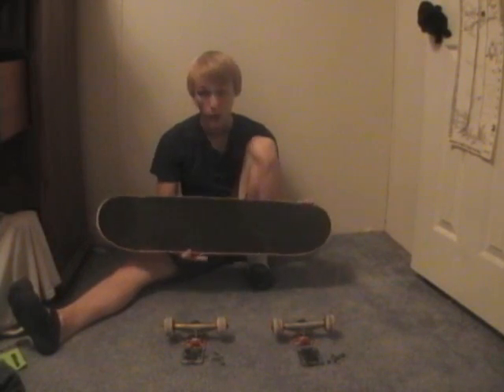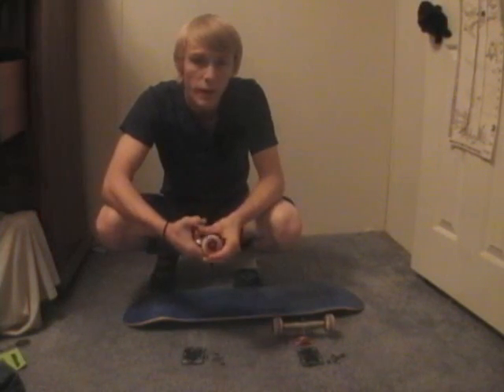My Current Setup and a Trick : )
The Fakie 360 Heel was Sketch but ill get a New one Soon :p
Check out BlankDecks.com